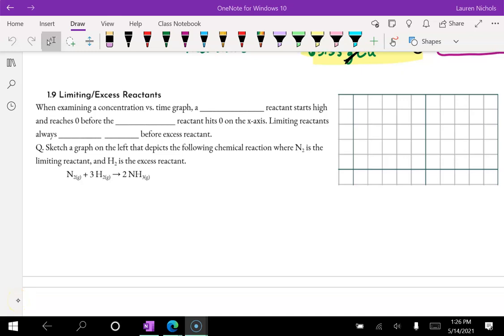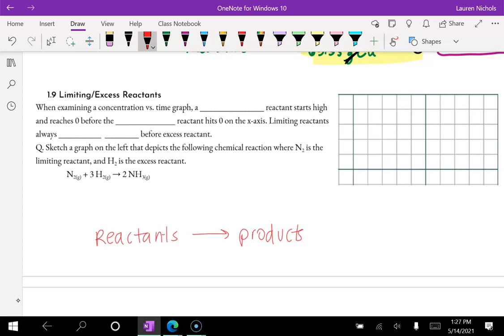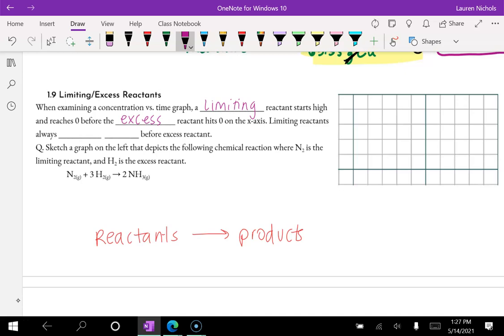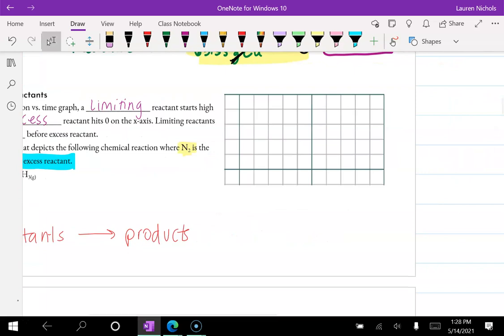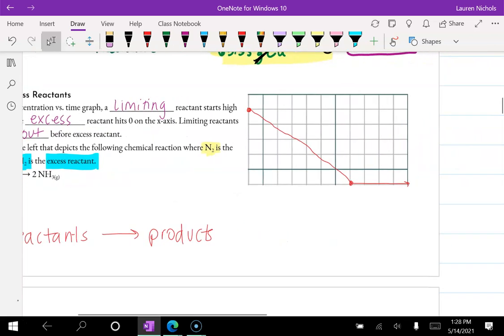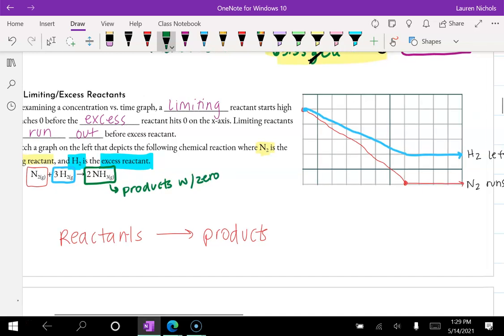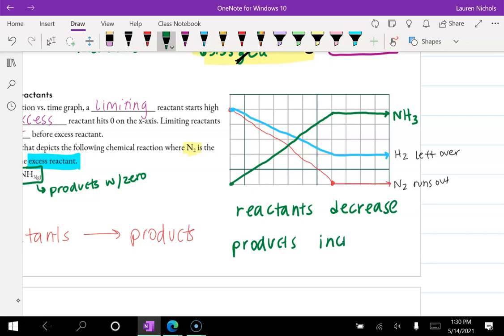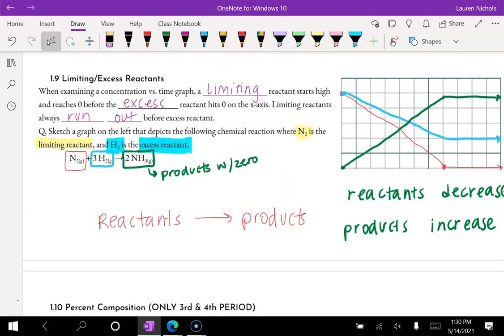20-21 Limiting & Excess Reactants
This video review limiting and excess reactants